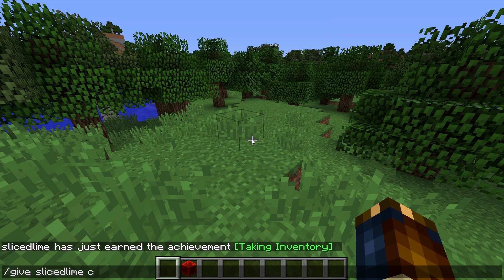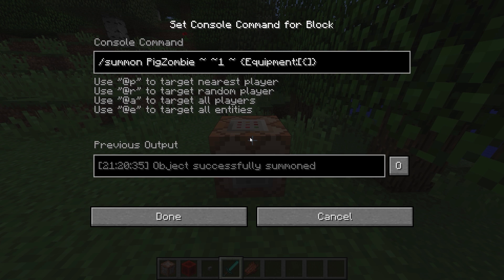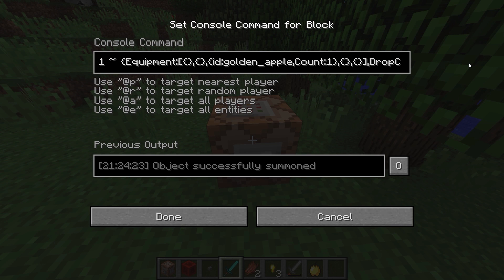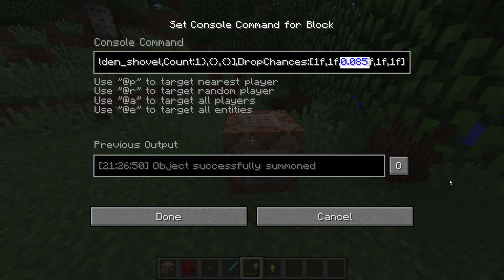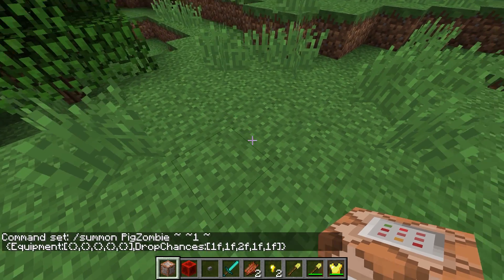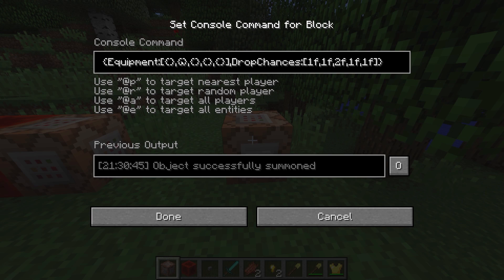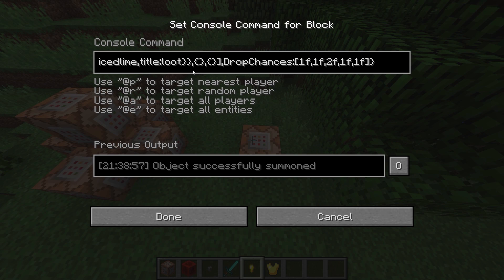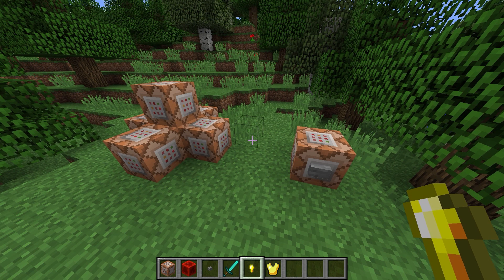Advanced Commands Tutorial - Custom Loot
Want to make mobs that drop custom loot? How about make mobs drop custom more than 4 pieces of custom loot? Or drop an armor piece, despite not appearing to wear it? Here's a tutorial on how to do that?